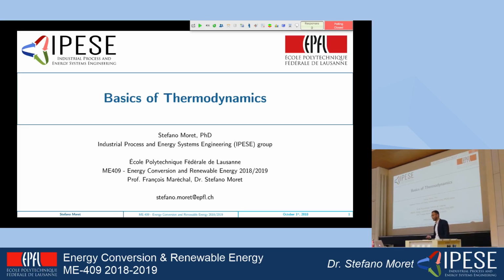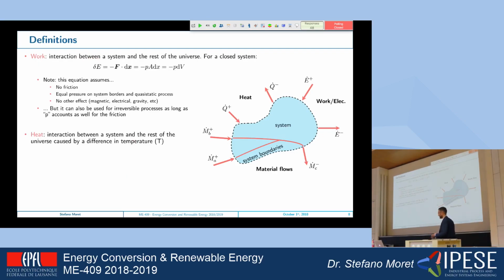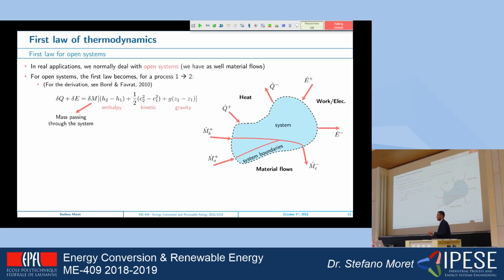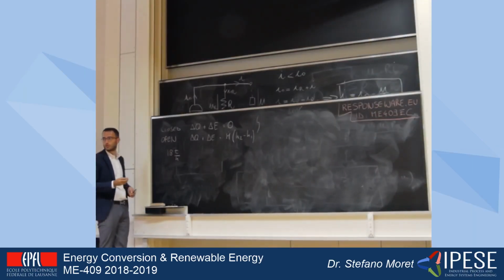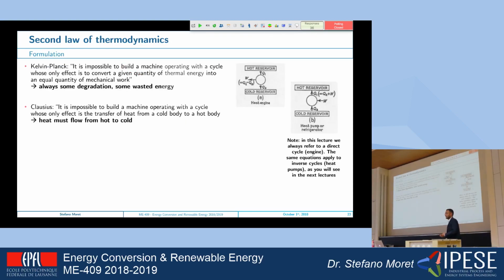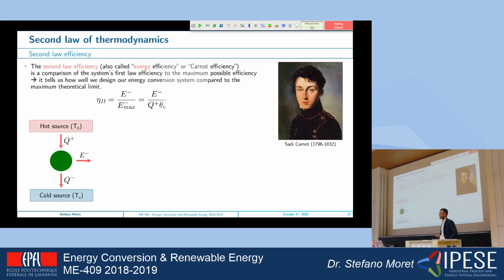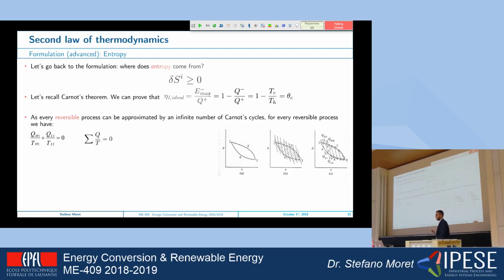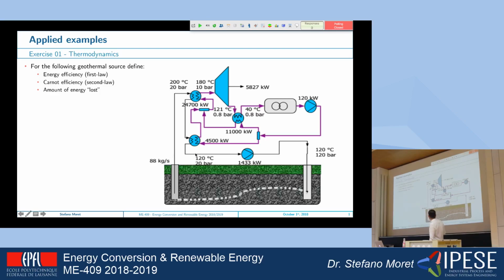ME-409 - L02A Thermodynamics